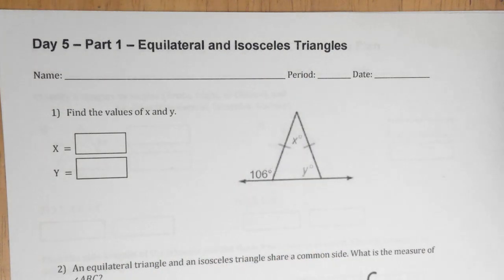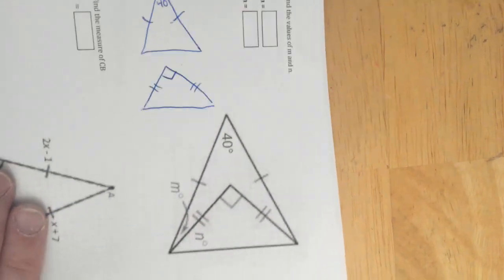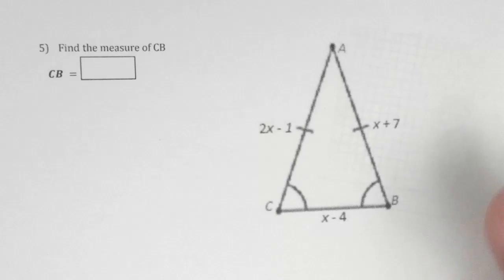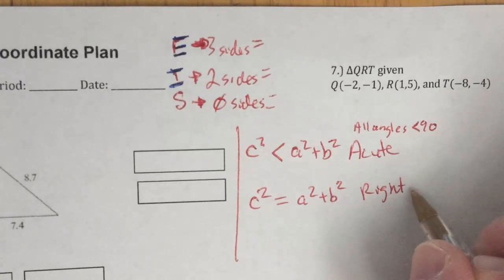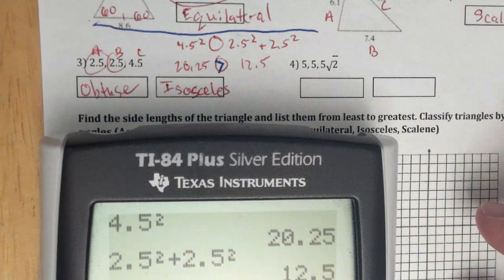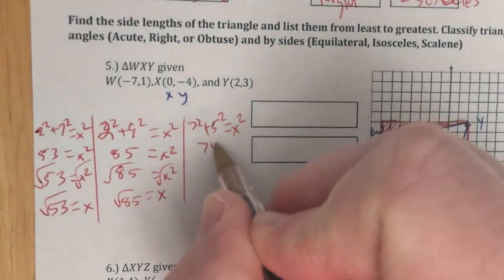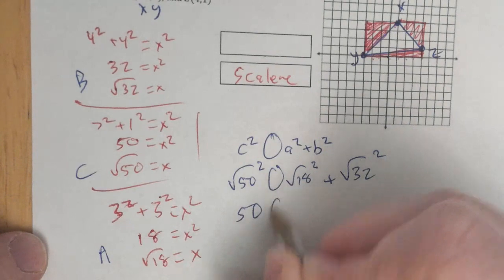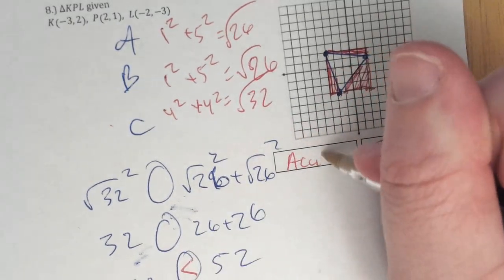Day 05 - EOC review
Part 1 - Equilateral and Isosceles Triangles
     1 - 00:00
     2 - 02:36
     4 - 05:10
Part 2 - Classifying Triangles on Coordinate Plane
     1 - 13:53
     2 - 15:08
     3 - 16:36
     4 - 17:34
     5 - 19:15
     6 - 23:13
     7 - 26:38
     8 - 28:57